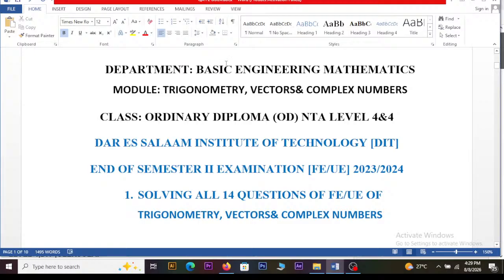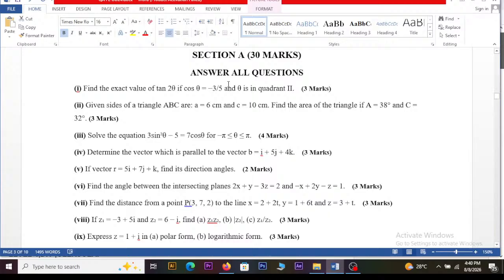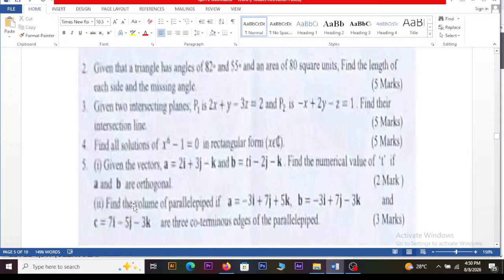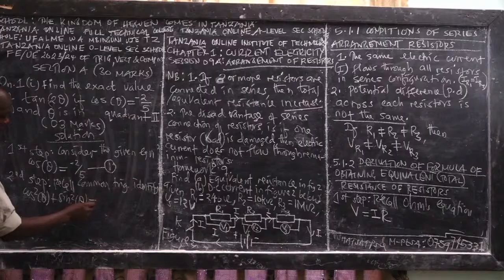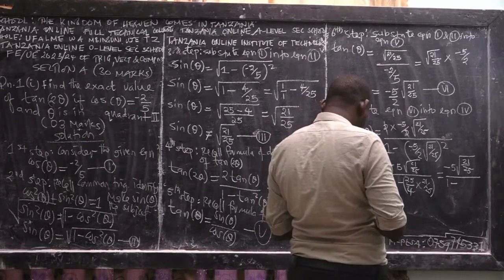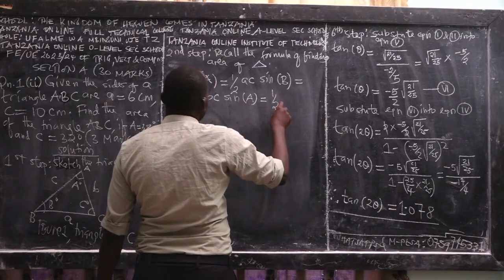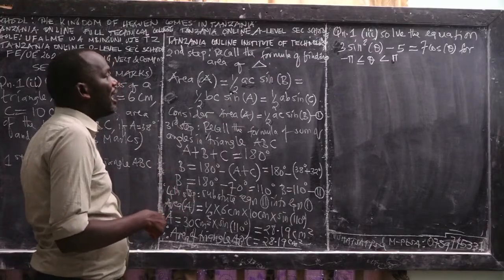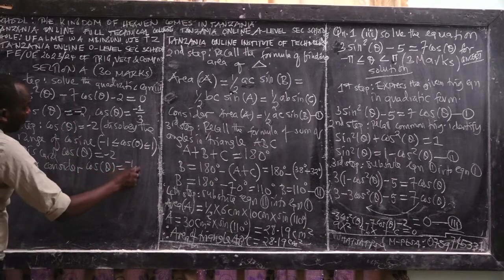1.SOLUTION OF END OF SEMESTER 2 (UE/FE)2024 | TRIG, VECTORS& COMPLEX NO.| NTA LEVEL 4|DIT |OLENJOLAI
Comprehensive video solution for Test 2 (2024) covering Vectors & Complex Numbers for NTA Level 4 & 5 students at the Dar es Salaam Institute of Technology (DIT). Hosted by Sir & Eng. Olenjolai, this tutorial breaks down complex engineering mathematics concepts into simple, step-by-step solutions to help you ace your upcoming supplementary or main exams!

📌 What You Will Learn in This Video:

    Step-by-step simplification of Complex Numbers (Rectangular to Polar forms, De Moivre's Theorem, etc.)

    Vector algebra, dot products, cross products, and practical engineering applications.

    Exam-room tips and common traps to avoid in NTA Level 4 & 5 papers.

⏱️ Timestamps:
0:00 - Introduction & Overview
02:15 - Test 2 Question 1: Vectors Solution
15:30 - Test 2 Question 2: Complex Numbers Solution
30:45 - NTA Exam Tips & Conclusion

3. SHARE THESE CHANNELS AND VIDEOS with your CLASSMATES, SCHOOL MATES, COLLEGE MATES, YOUNG BROTHERS AND SISTERS, ELDER BROTHERS and anyone who can BENEFIT on this CONTENTS.

4. IF YOU WANT TO OFFER YOUR FREE-WILLING THANKSGIVING OFFERING TO GOD THROUGH THESE ONLINE PROGRAMS, TO SUPPORT THE RUNNING COST OF THIS MINISTRY FOR MORE VIDEOS OF BASIC ENGINEERING&SCIENTIFIC MATHEMATICS TO BE ANYWHERE IN THE WORLD, THEN YOU MAY SEND IT BY USING THESE TWO ONLINE TRANSACTIONS
 1. MOBILE TRANSACTION
2. BANK TRANSACTION